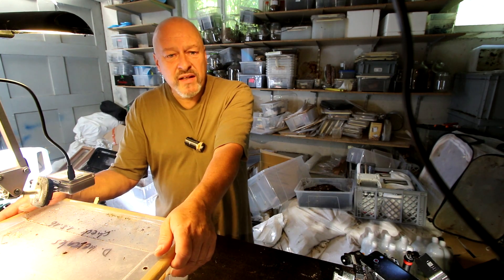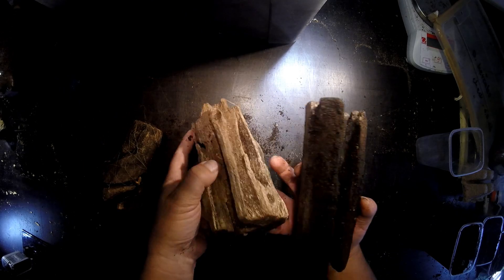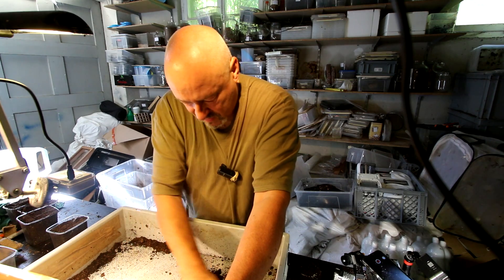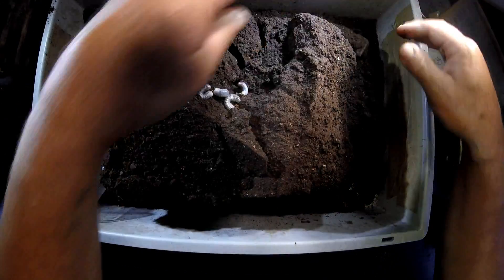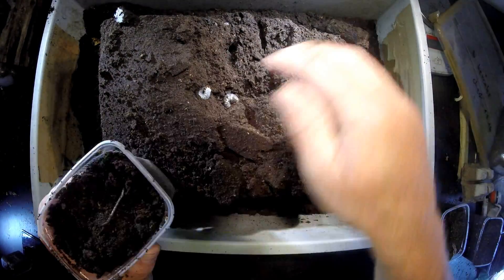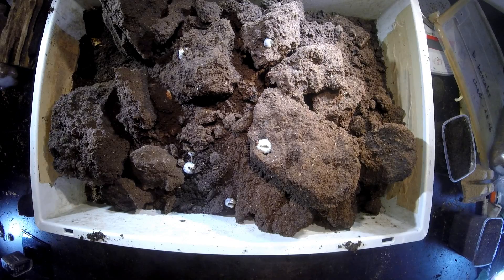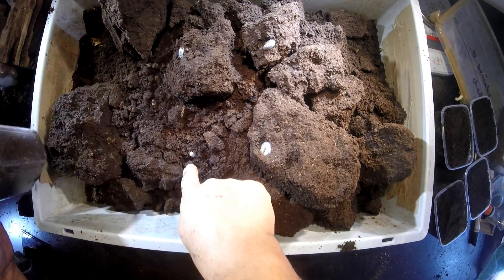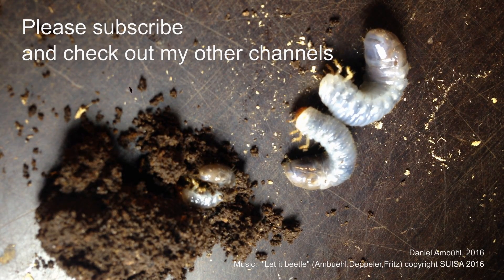Dynastes hercules hercules - Successful breeding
This is the dream of all beetle breeding enthusiasts. A Breeding box full with larvas of a new generation.